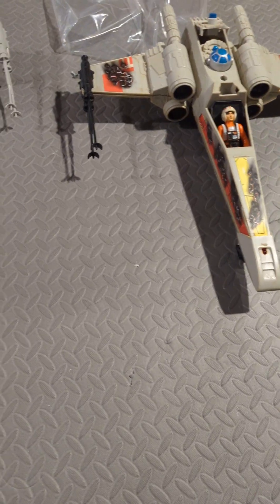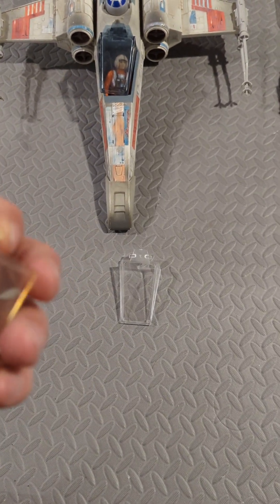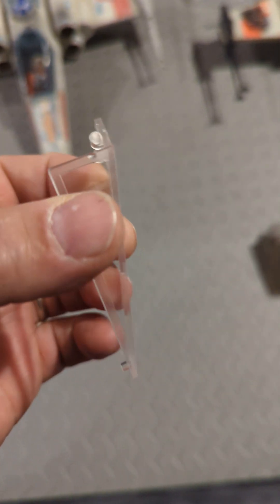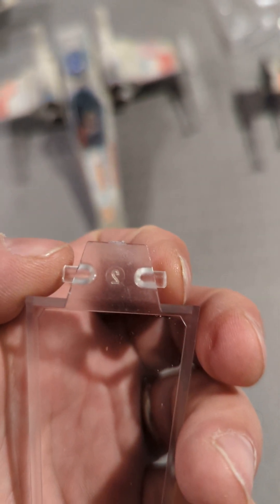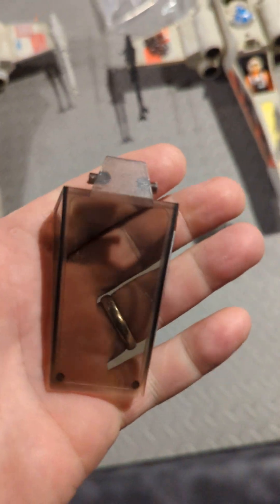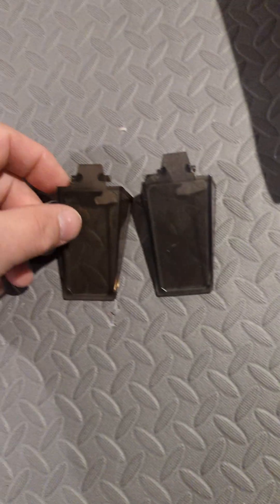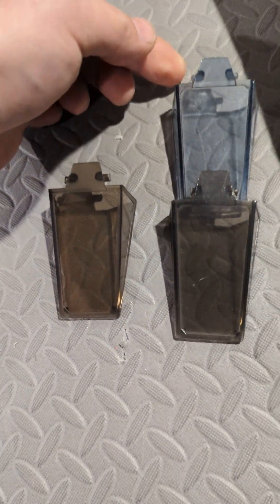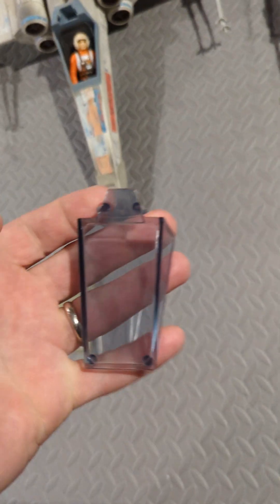reproduction X-Wing canopy identification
there's videos to help somebody hopefully be able to identify if a seller is trying to pass off a reproduction canopy as an original. it also helps identify the later power of the force canopy versus the original tinted canopy